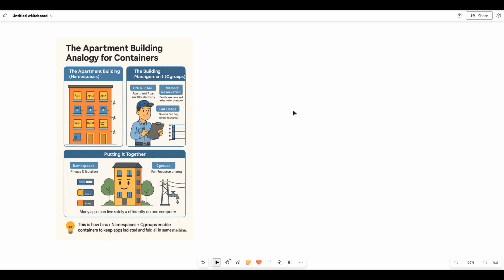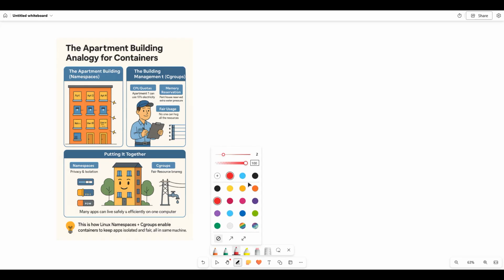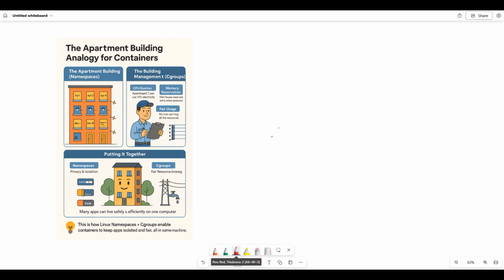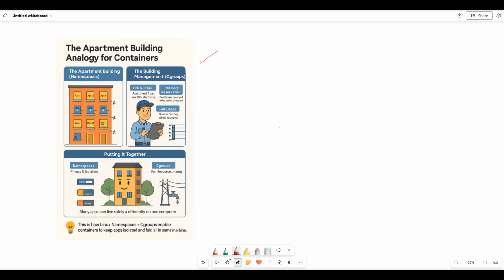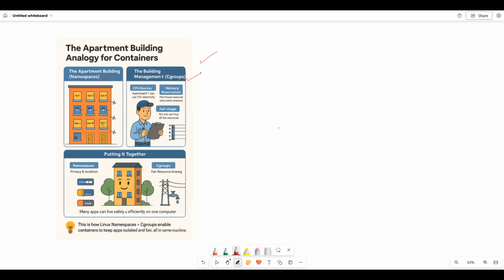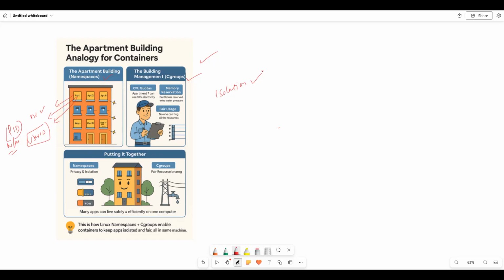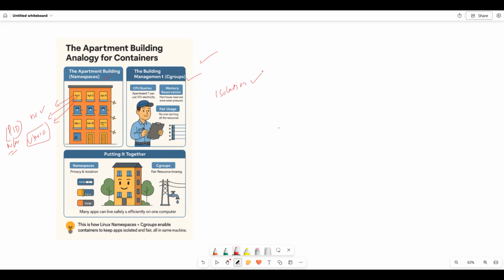How Containers Work? Explained Simply | Apartments Analogy (Docker for Beginners)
“This channel is all about DevOps tutorials, Cloud computing, and AI in engineering – explained in a practical, hands-on way. Learn Docker, Kubernetes, Terraform, CI/CD pipelines, and cloud platforms like AWS, Azure, and GCP. Discover how AI and MLOps are transforming modern DevOps workflows.”